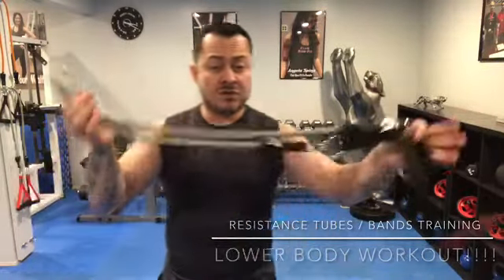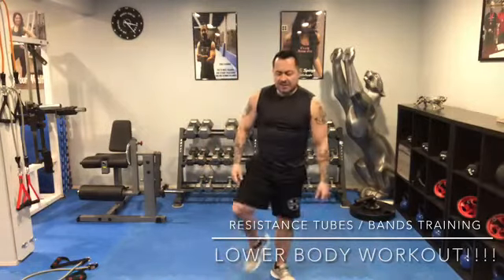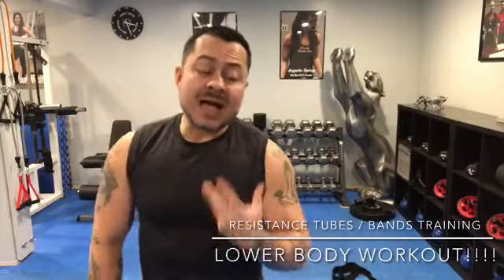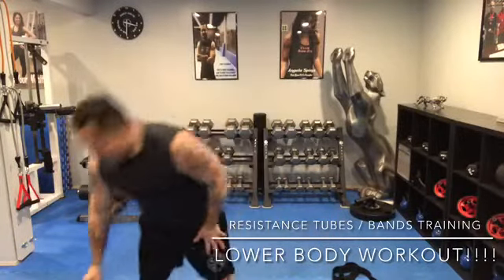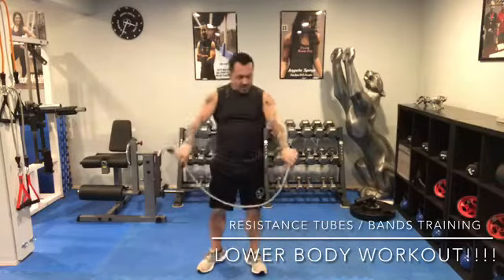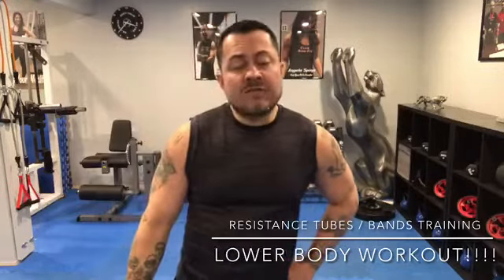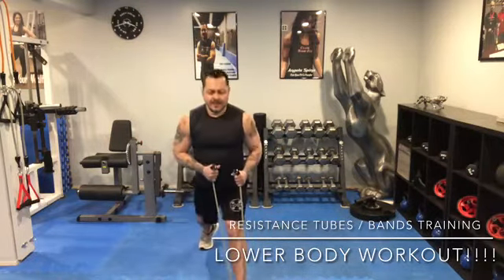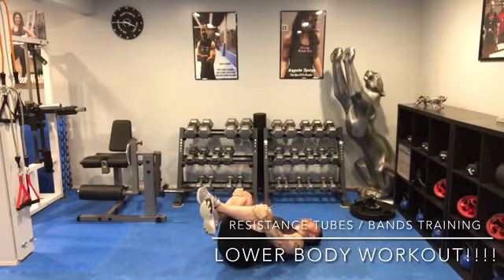Part 2. WEIGHT LOSS AND TONING Using Resistance Tubes or Bands, Lower Body Workout